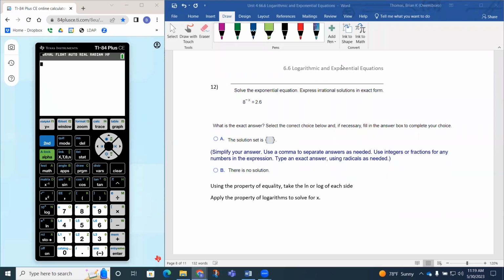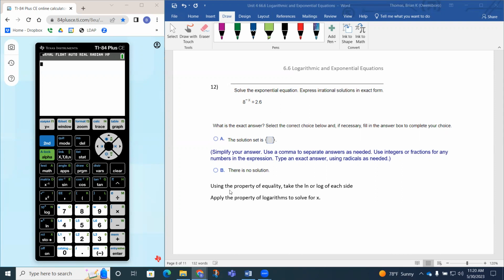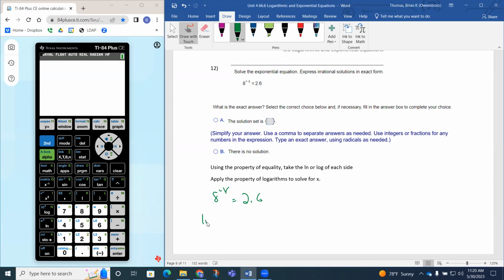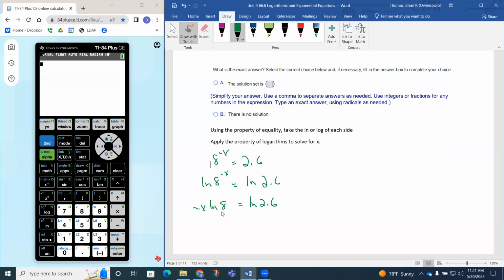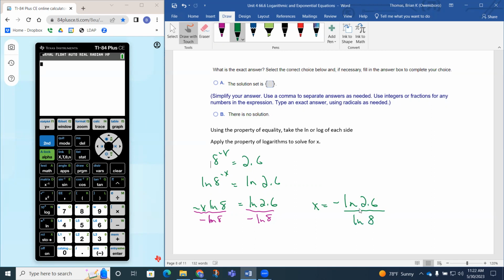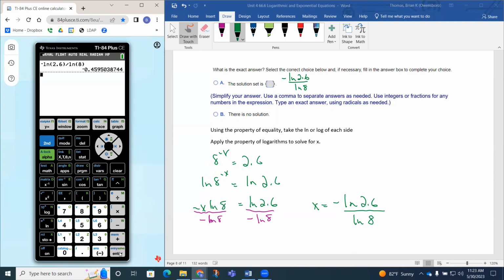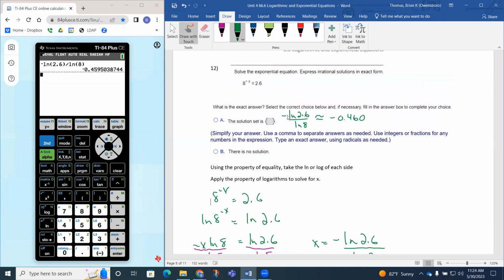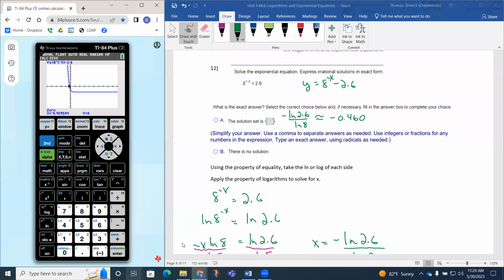U4 6.6 Question 12